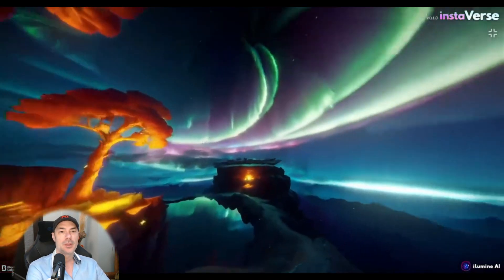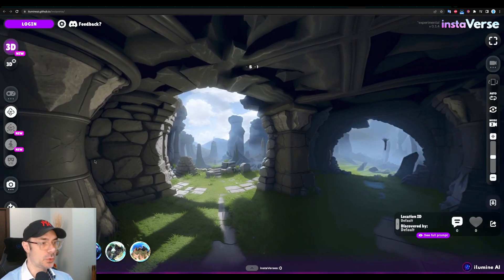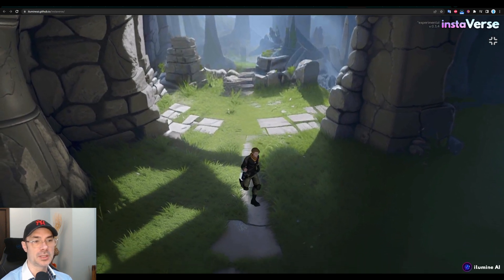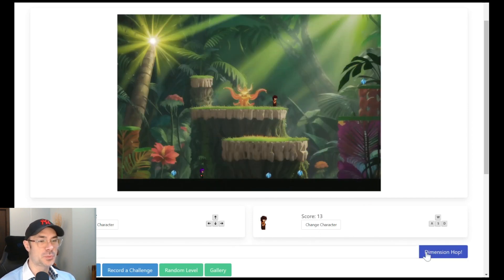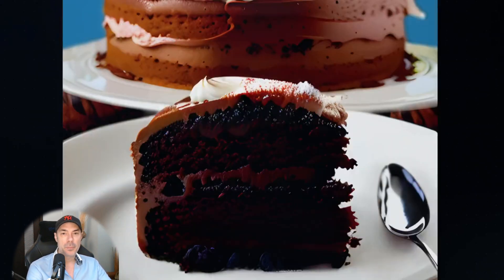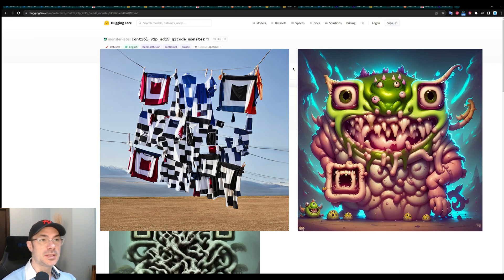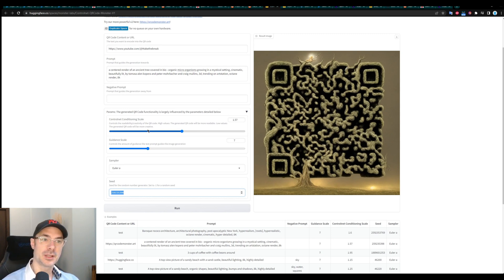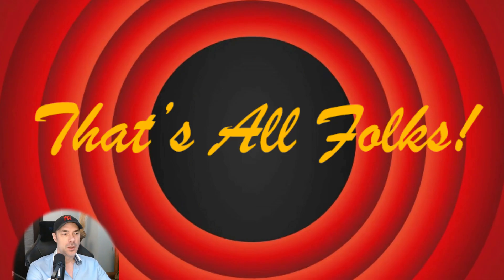From A.I Generated Image to Full Blown 3D World, Plus New QR Code Model.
New A.I. Animation, Game levels and more from Stable Diffusion Renders.
A cool online Adobe Like tool.
QR codes in browser, And More!

for more up to date information.